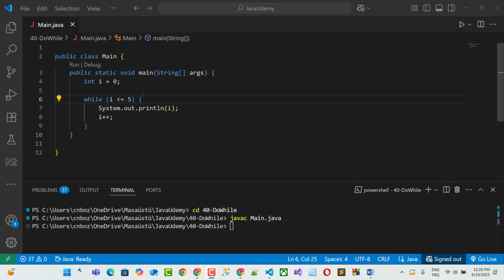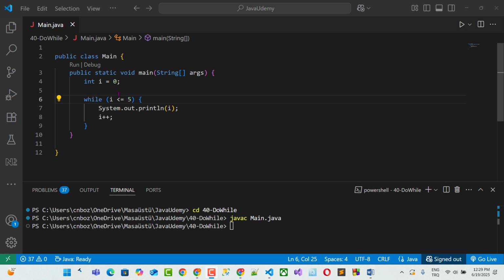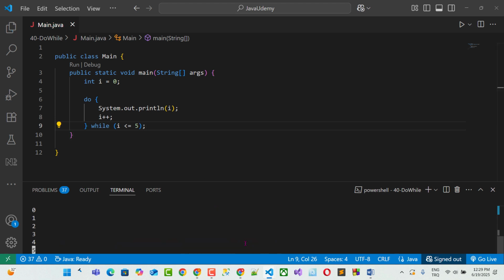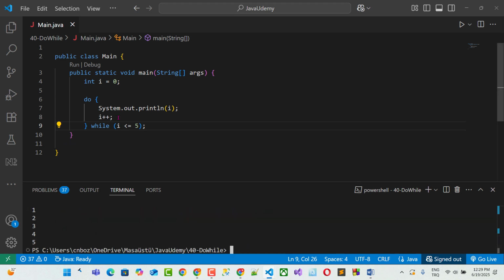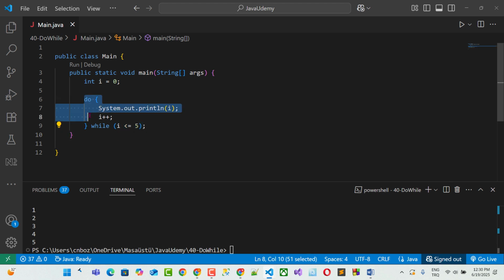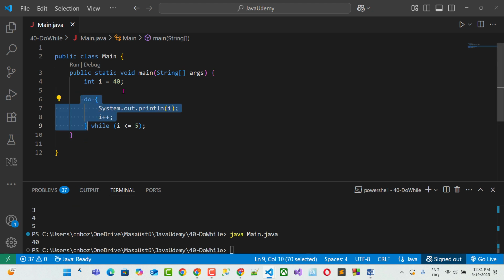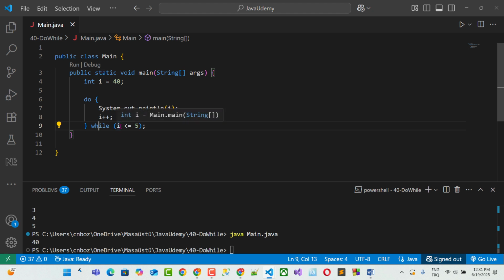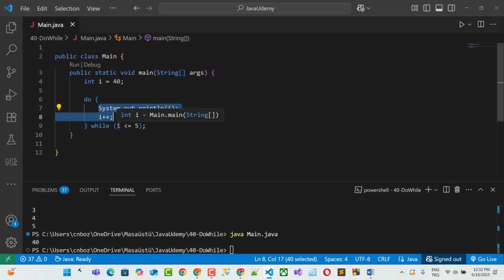#40 Java Do-While Loop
In this tutorial, you’ll learn how to use the do-while loop in Java to execute a block of code at least once before checking the condition. We’ll explain the loop structure, syntax, and how it differs from the while loop. You’ll also see practical examples such as taking user input until a specific value is entered and repeating actions based on user confirmation. Perfect for beginners learning Java’s control flow and loop variations.